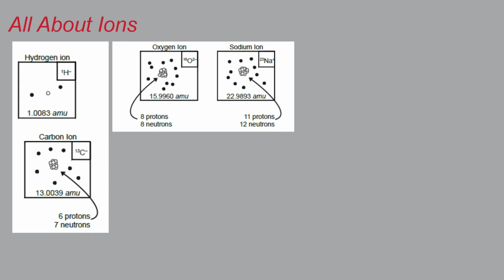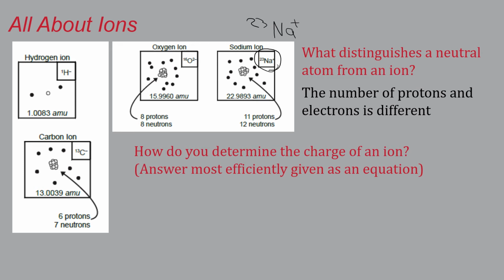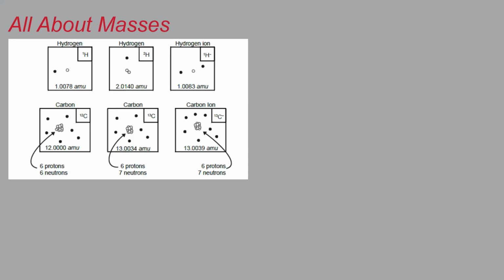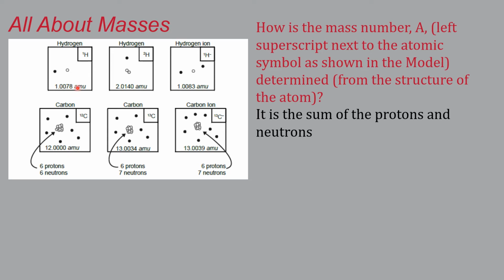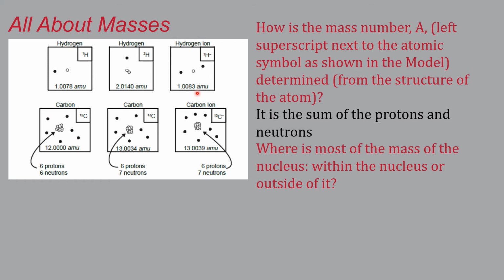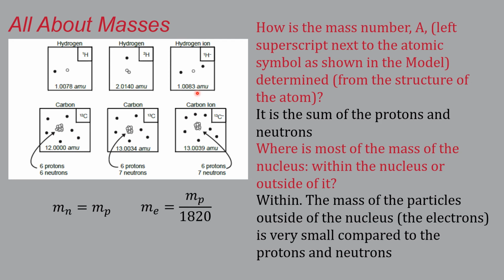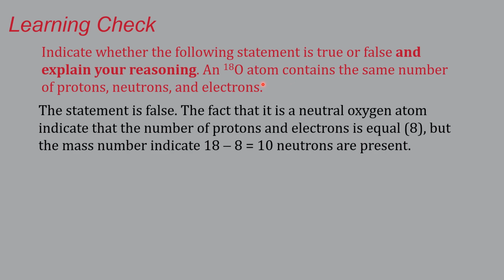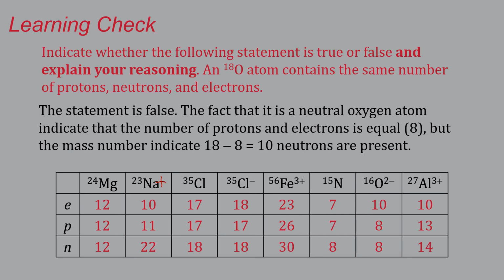chem 1120C U02b x20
Unit_02b: Ions ans Masses